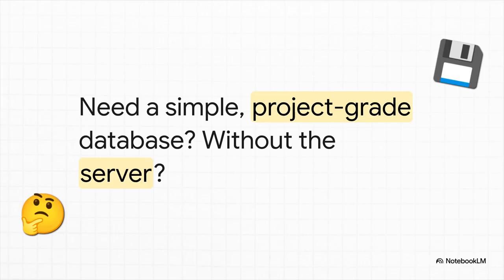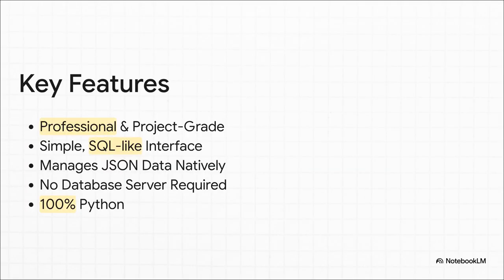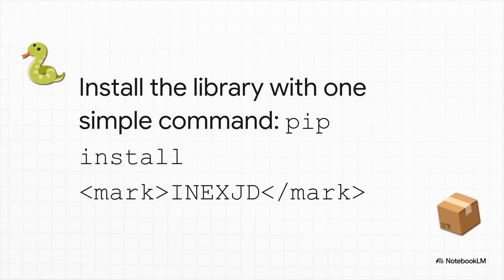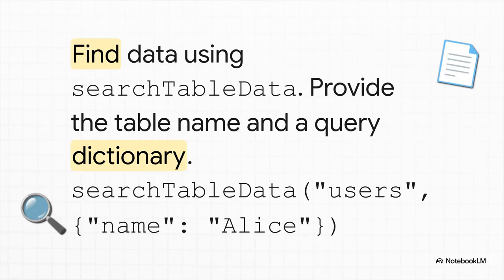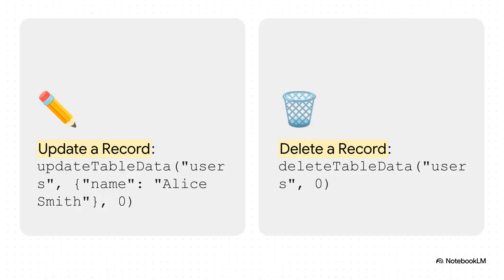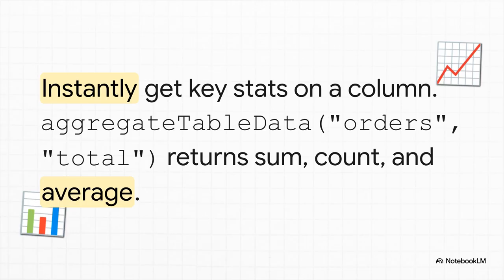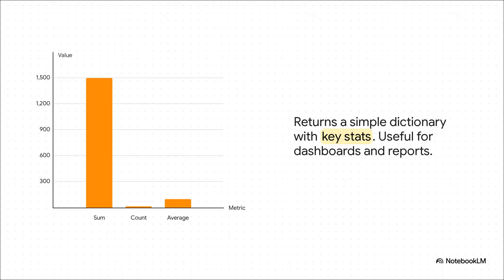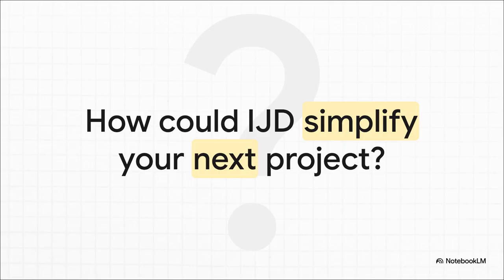IJD: The Python JSON Database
Unlock the power of JSON data management with the **INEX JSON Database Library (IJD)**! This professional, project-grade JSON SQL-like database library is designed by the **INEX Team** to help you manage JSON-based data with unparalleled ease and flexibility.

Are you tired of complex database setups? IJD simplifies your data handling, allowing you to focus on building amazing applications.

**Watch this video to discover how IJD empowers you to:**

*   **Create and Manage Tables:** Easily define new tables and their structures, automatically creating corresponding JSON files.
*   **Effortless Data Manipulation:** Insert new records into tables, update specific records at determined indexes, and delete individual records by index. You can also retrieve full table data.
*   **Powerful Querying:** Search for records matching specific key-value queries and filter records based on multiple conditions. You can also retrieve records by their identifier.
*   **Advanced Data Operations:** Sort table records by a specified key in ascending or descending order, compute sum, count, and average for numerical fields, and duplicate a record within a table using a deep copy.
*   **Seamless Data Migration:** Export complete table data to an external JSON file and import records from a JSON file into an existing table, merging them with current data.
*   **Robust Table Management:** Rename an existing table, duplicate an existing table under a new name, backup table data to a JSON file, and restore table data from a backup.
*   **Comprehensive Deletion Options:** Clear all data from a specified JSON table, remove a specific table, or delete all tables and reset metadata. You can also truncate a table to remove all records.
*   **Data Integrity and Validation:** Retrieve the structure (field names) of a table, list all defined tables, and validate data integrity against the table schema.
*   **Efficient Updates:** Update a single field in a record or update all records matching a given condition.
*   **Counting Features:** Count the total number of records in a table or count records that meet a specific condition.

Installation is a breeze! Simply run:
pip install INEXJD
You can also clone the repository directly from GitHub and install locally: